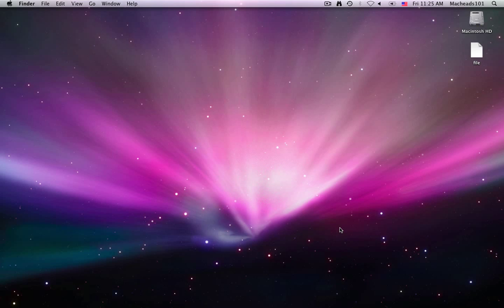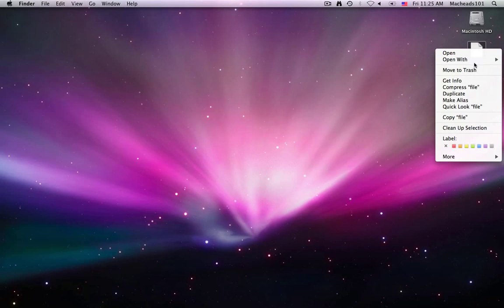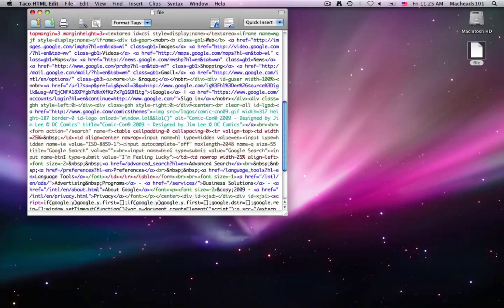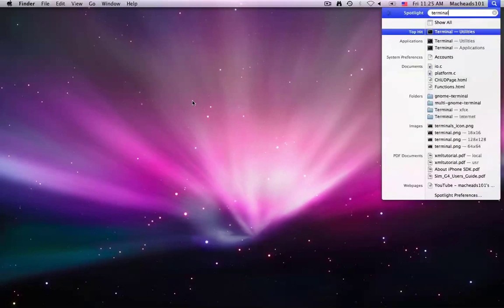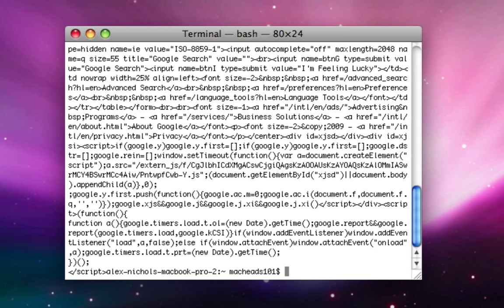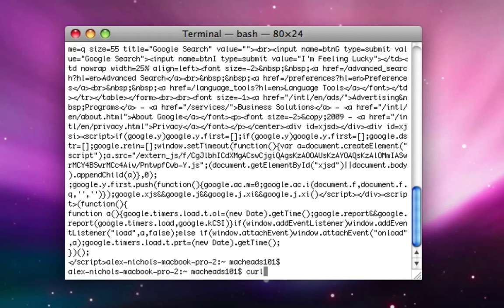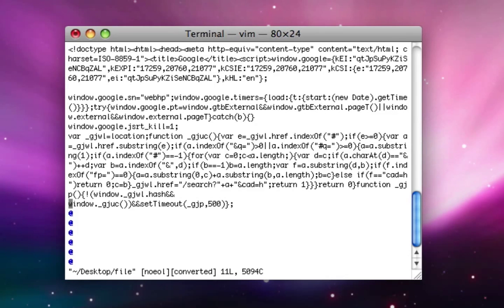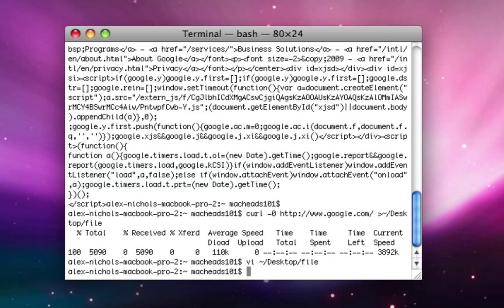Terminal Lesson 20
I show you how to use curl to download web pages with terminal.